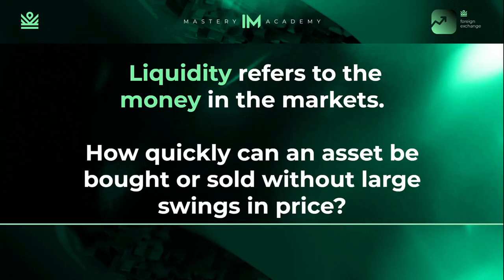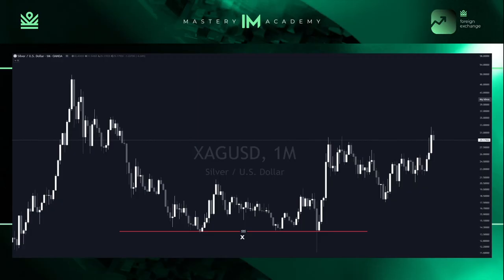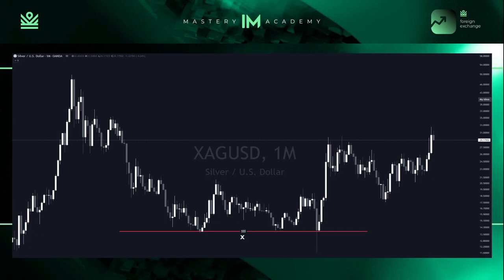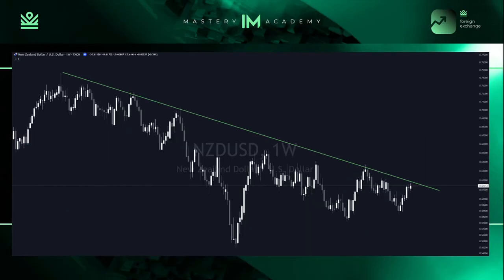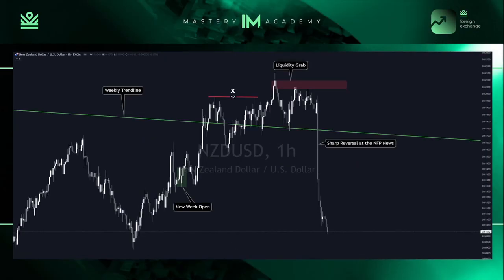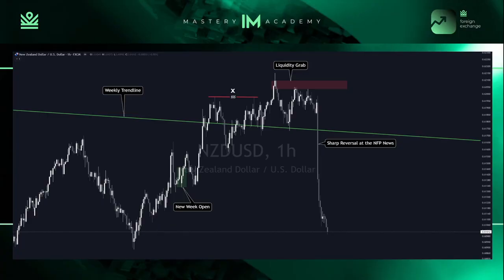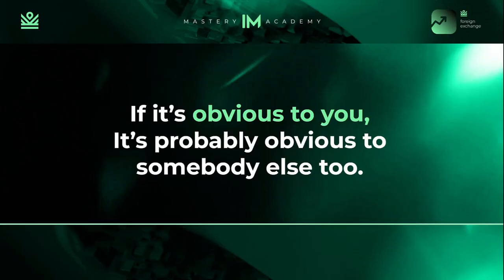SMC Video 7 Liquidity